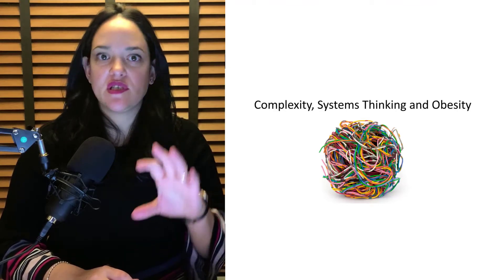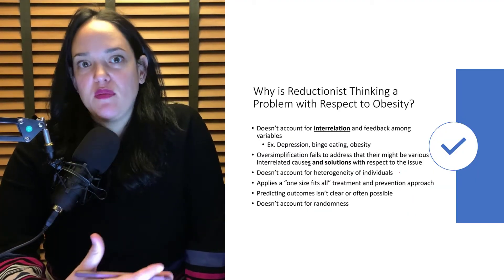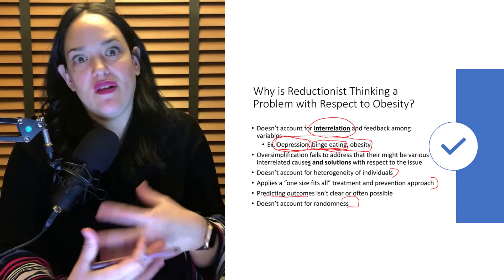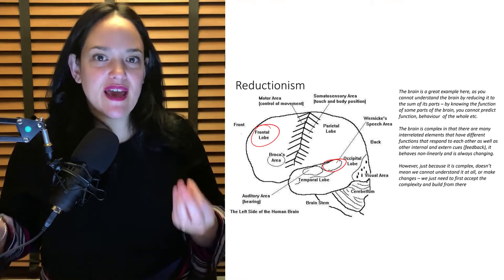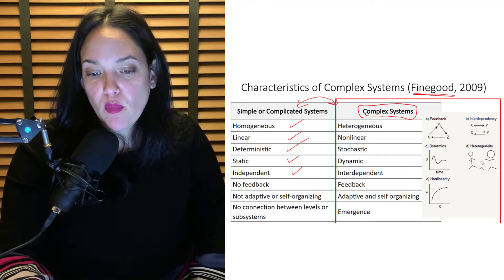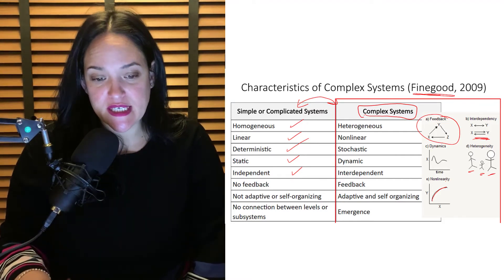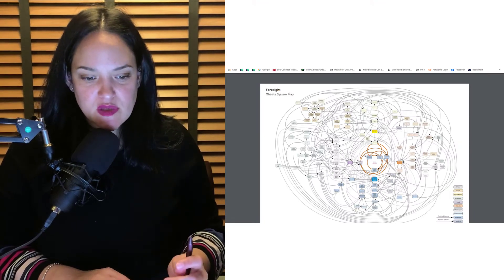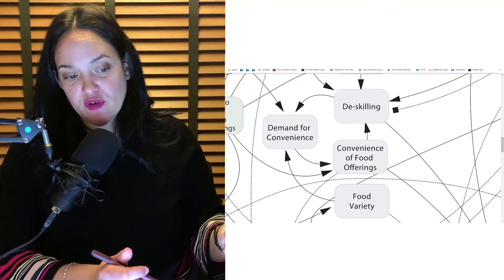Using a Complex Systems Lens for Obesity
If you look at obesity from a simple lens, you are going to come up with simplistic, ineffective answers to it such as 'just eat less and move more'

In this video we frame obesity through a complex systems lens, expanding our understanding and potentials for management